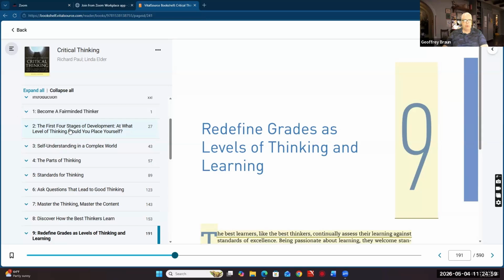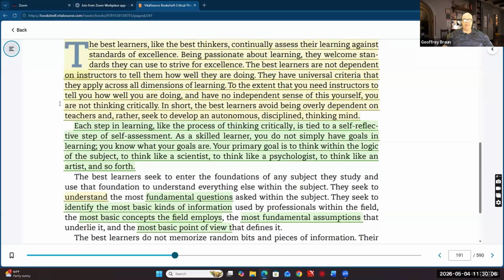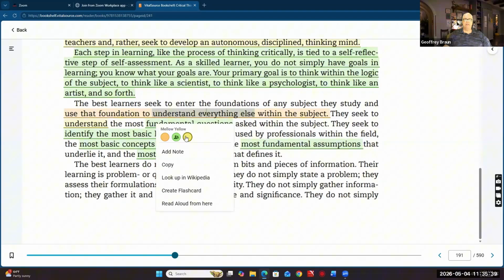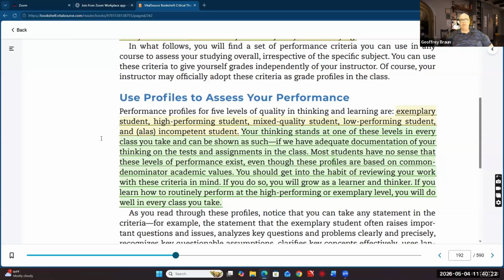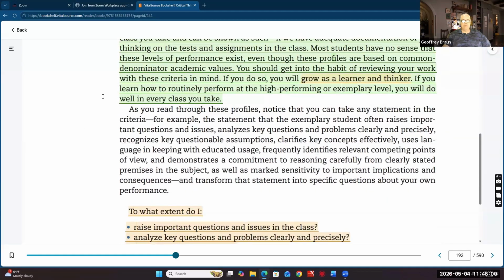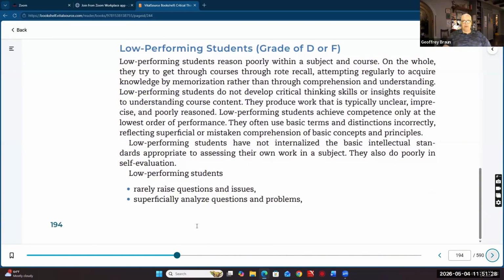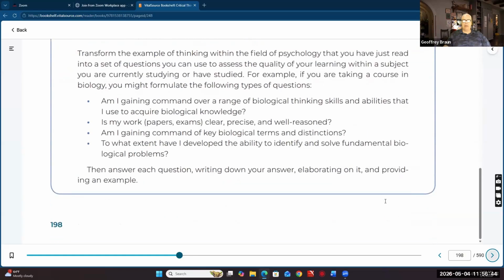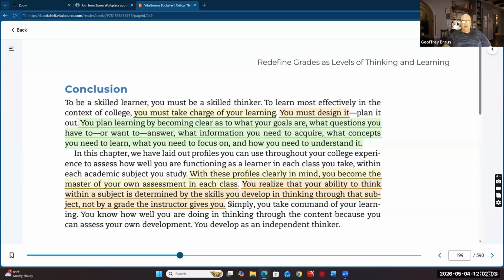Chapter 9 Redefine Grades as Levels of Thinking and Learning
The best learners, like the best thinkers, continually assess their learning against standards of excellence. Being passionate about learning, they welcome standards they can use to strive for excellence. The best learners are not dependent on instructors to tell them how well they are doing. They have universal criteria that they apply across all dimensions of learning. To the extent that you need instructors to tell you how well you are doing, and have no independent sense of this yourself, you are not thinking critically. In short, the best learners avoid being overly dependent on teachers and, rather, seek to develop an autonomous, disciplined, thinking mind.

Here's where you can go for courses to help you get locked into a solid career path

Find Jeff on
X  / johnnypillbox

If you're looking for more information on education, success, achievement or simple inspiration, go

Below are the various sources mentioned in the video as well as others of interest:

Academically Adrift: Limited Learning on College Campuses:
Here we discover that everything on college campuses is not going to plan. There are a lot of problems, and if you're just heading off to college or are putting a lot of financial and emotional investment into college, best have a read here before you do all that spending.

The Law of Success in 16 Lessons, Napoleon Hill
This was written nearly 100 years ago and is still followed by many with big aspirations as the standard of achievement. Want to do more than just float through life and career, start here.
   Amazon.com: The Law of Success in 16 Lessons, Napoleon Hill

Why We Do What We Do, Dr. Deci
According to Dr. Deci, students in school can be found in two groups: those who are looking to please and those who are looking to avoid. He says that subconsciously students are either trying to please parents and teachers or avoid scorn from those two groups. Sadly, few are motivated by their own needs and desires. If you are in either group, you have a lot of work to do to avoid being derailed for years if not most of your life in achieving goals.

Declining by Degrees: Higher Education at Risk
This documentary was produced in 2004. Sadly, not much has changed since then. Teachers are still more motivated by keeping their job and satisfying administrators and superiors than they are teaching students. Just another point in a long list of issues with education. If you're not aware of many if not most issues, then your chance of being derailed along the way to that ideal job/career increases with each unknown.
   Amazon.com: Declining by Degrees: Higher Education at Risk

RSA ANIMATE: Drive: The surprising truth about what motivates us, Daniel Pink.
So, you think it's all about the money? To motivate, just throw money, and the more you throw the more the worked is motivated. Nothing could be further from the truth. Delve into the facts with Mr Pink on your way to the greatest of achievements.
  YouTube • RSA ANIMATE: Drive: The surprising tr...